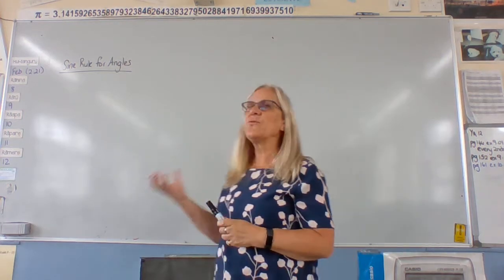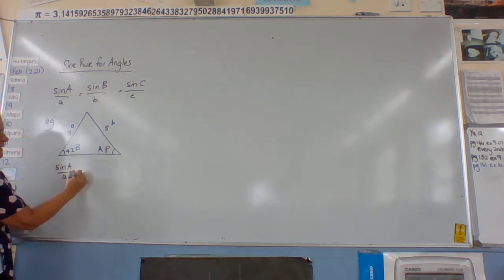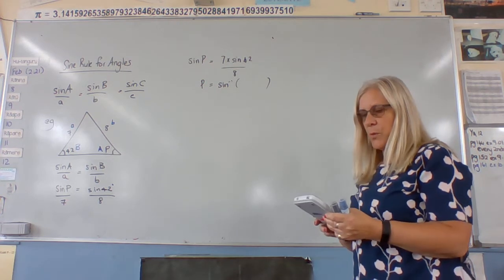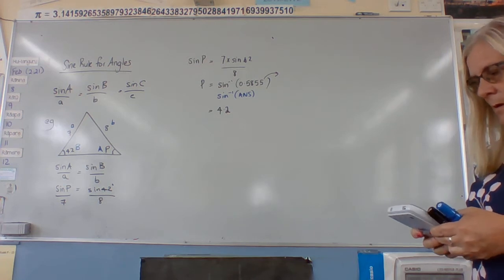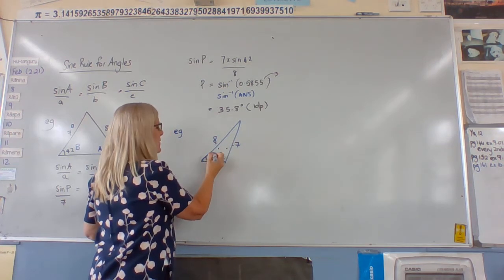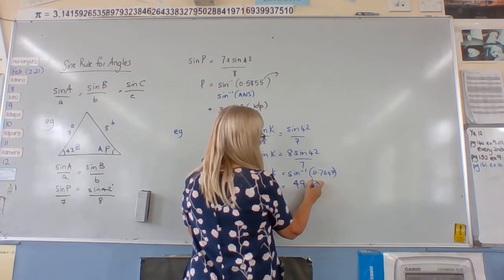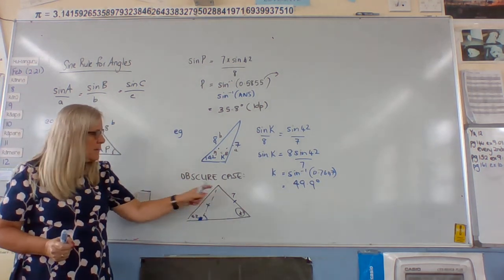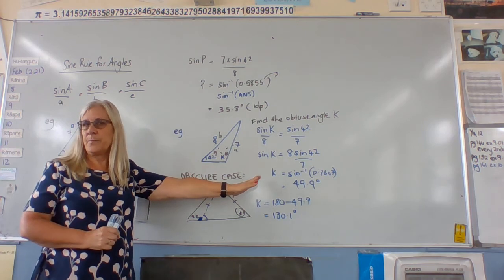NCEA Level Two 2.4 Sine rule for angles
Using the sine rule for angles in the trigonometry Internal